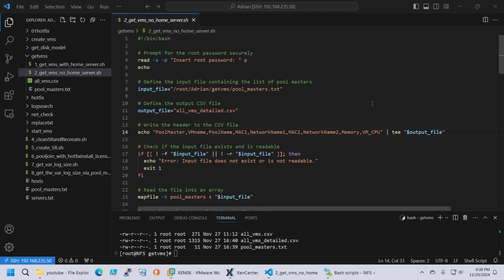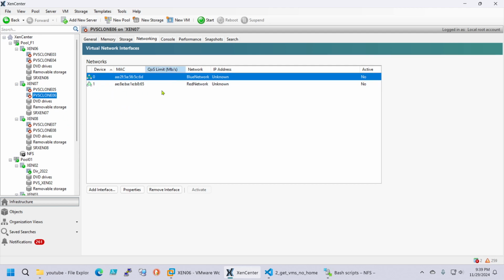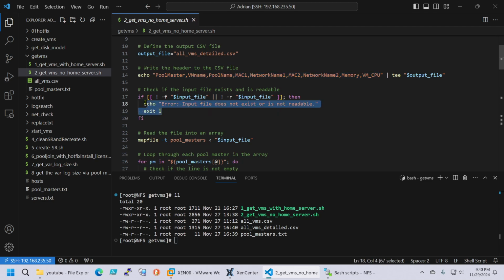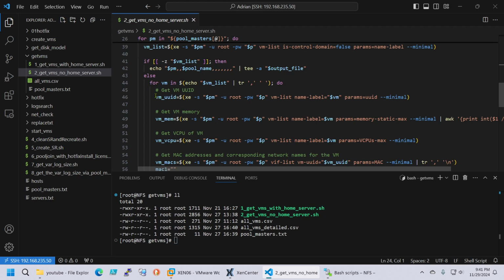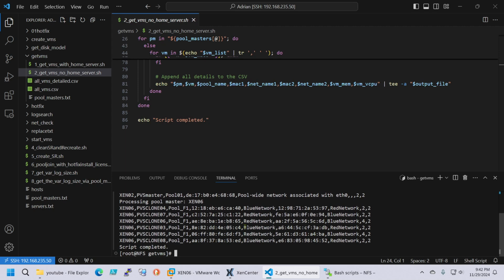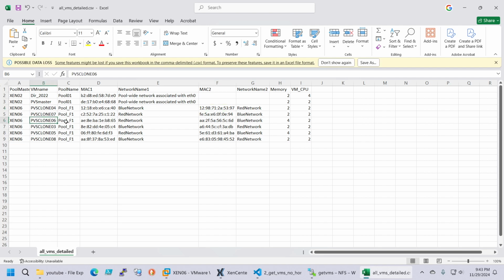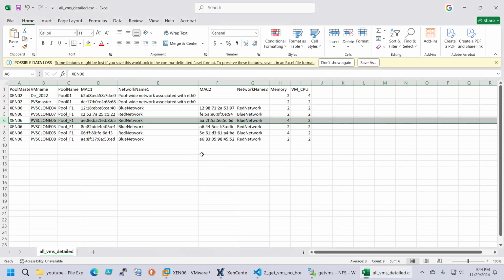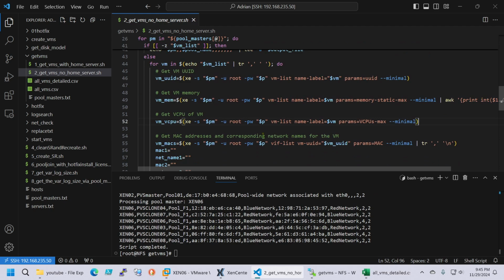Create an inventory with all your VMs hosted on Xen Servers in minutes via BASH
Learn how to quickly generate a comprehensive inventory of all your VMs hosted on XenServer using a simple BASH script.
Streamline your XenServer management by creating an automated VM inventory in just a few minutes.
Discover a fast and efficient way to list all XenServer VMs with essential details using BASH scripting.